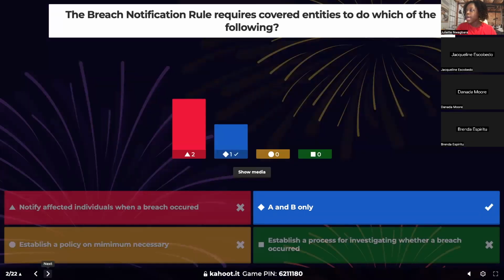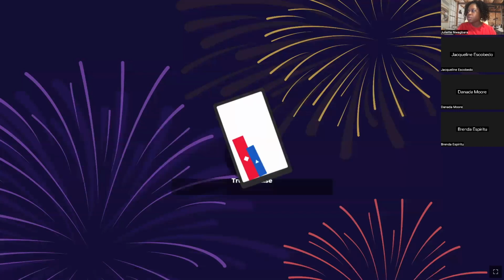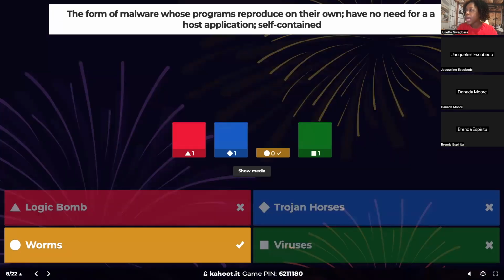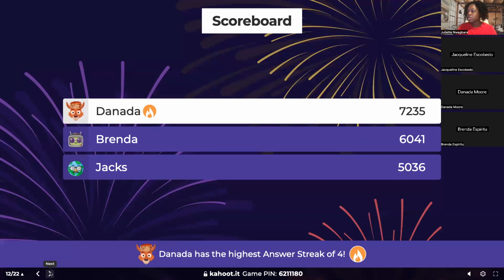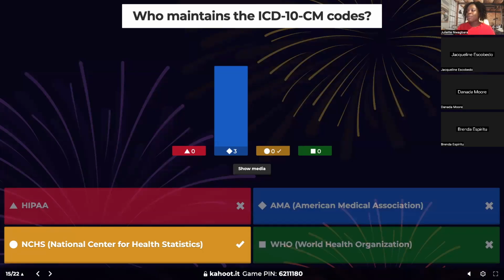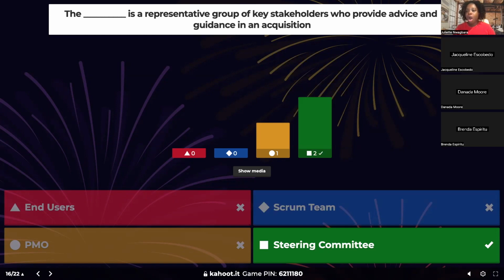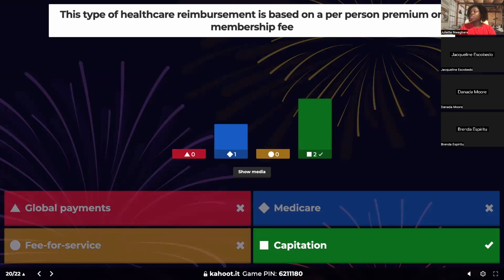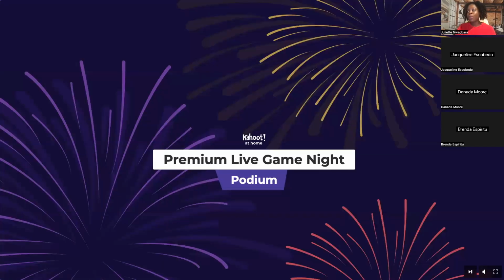We Hosted a RHIA Kahoot Game Night (and it got crazy)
Watch the recap of a Kahoot session I had with some of my Premium students and see how you do!

Need help studying? for help passing your upcoming RHIA Exam